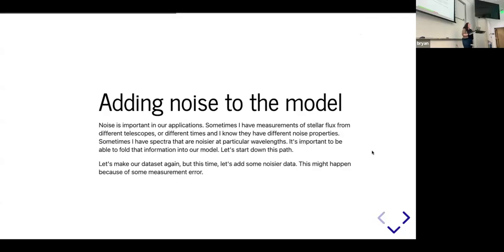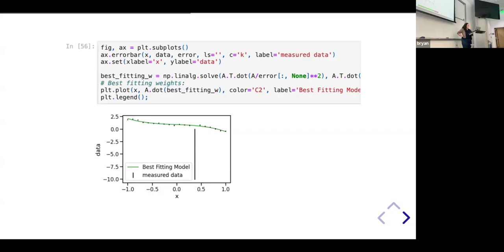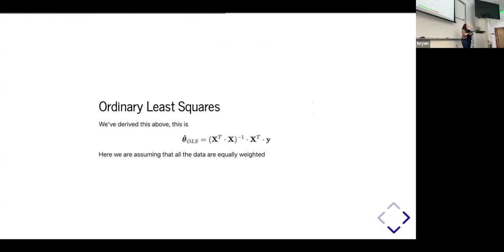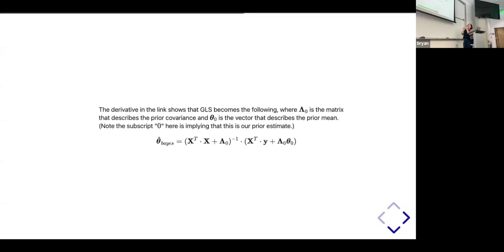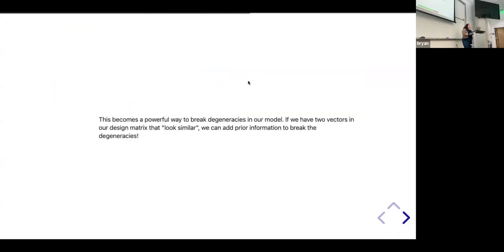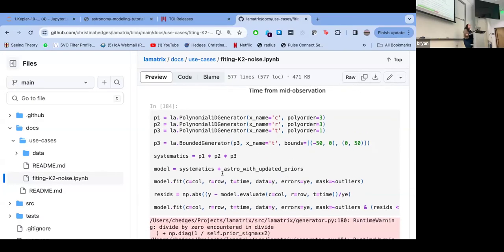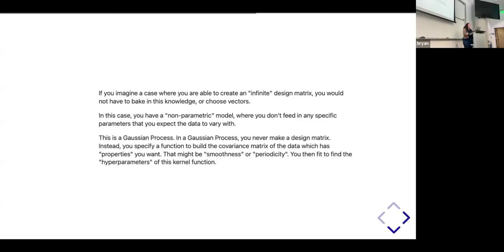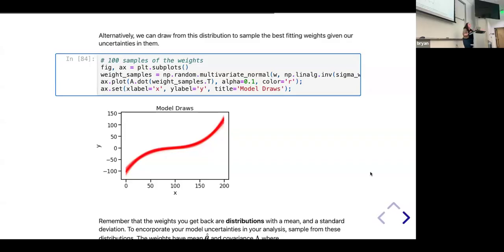Session 20: Regression for Time Series Part 2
In this lecture, Dr. Christina Hedges from the NASA Ames Research Center continues her introduction of regression methods for time series. This lecture was part of Session 20: Time Series Methods, hosted by the Breakthrough Listen Initiative at the University of California, Berkeley.